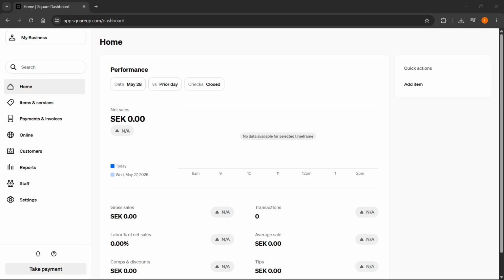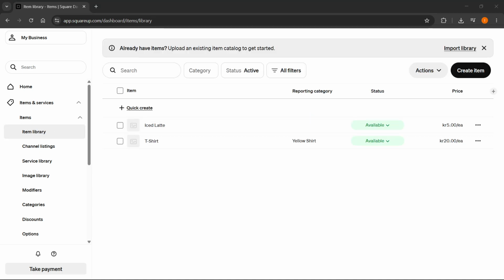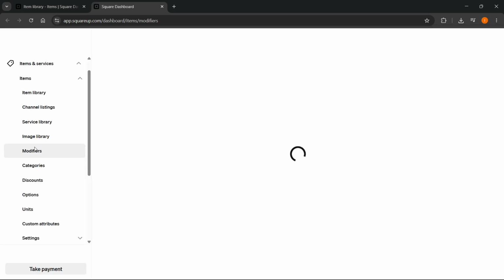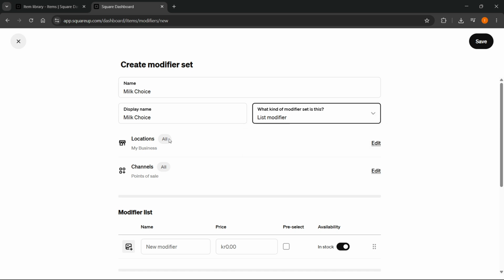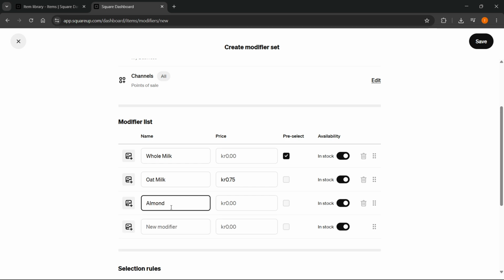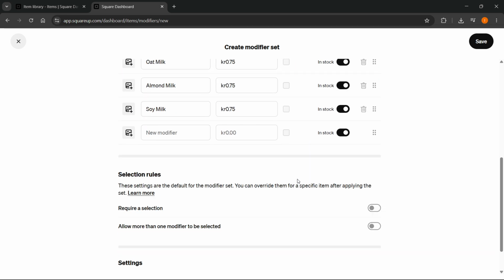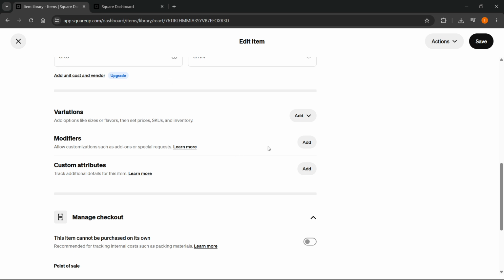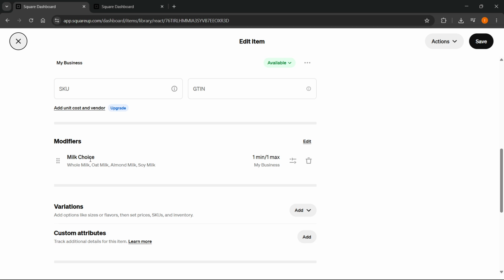How To ADD ITEM MODIFIERS In Square (QUICK & EASY) 2026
In this video, I'll show you how to add item modifiers in square. This is a full guide on how to customize and manage item options in square for your business in 2026. In case you've been trying to enhance your item listings with modifiers in square, this is the video you need to see!